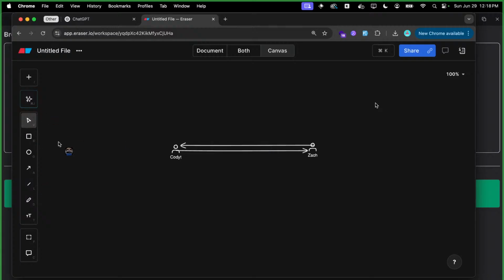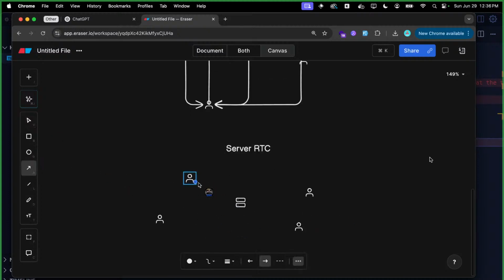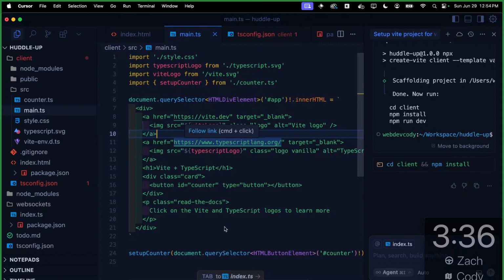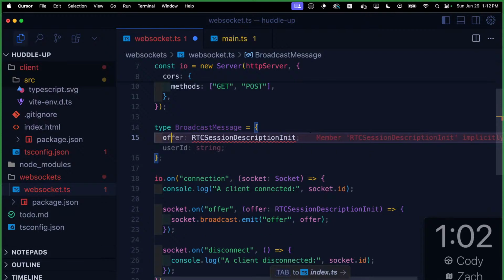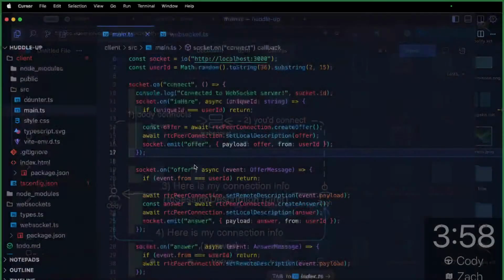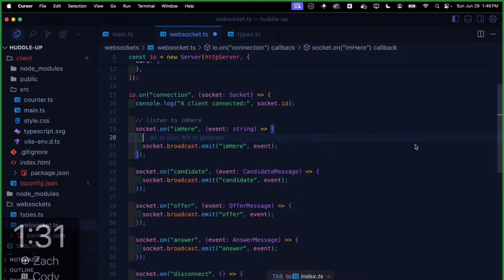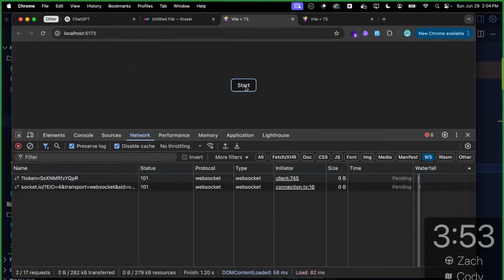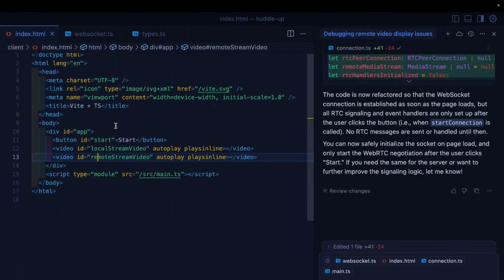Pair Programming on learning RTC